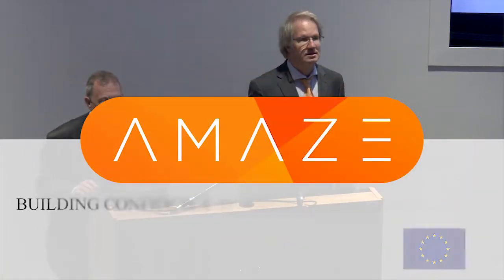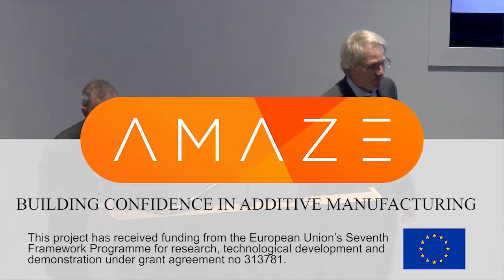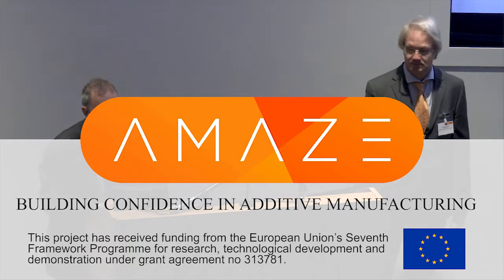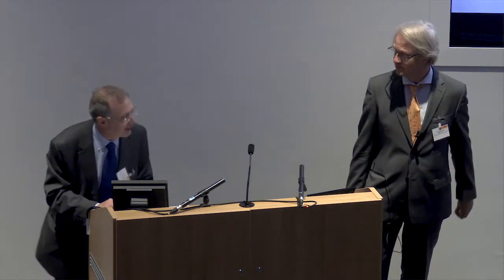AMAZE Technology Forum - June 2017: Automated post-processing - Thomas Kosche, BCT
Presentation from the AMAZE Technology Forum event - 7th June 2017.

Thomas Kosch from BCT GmbH in Germany gave a presentation on: 'Automated post-processing'.